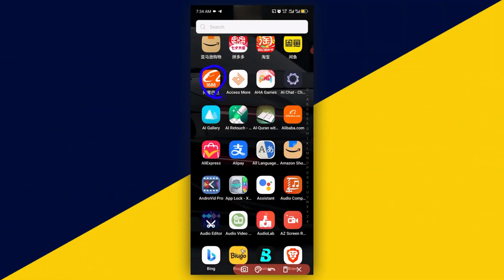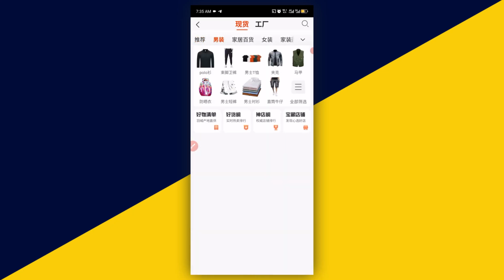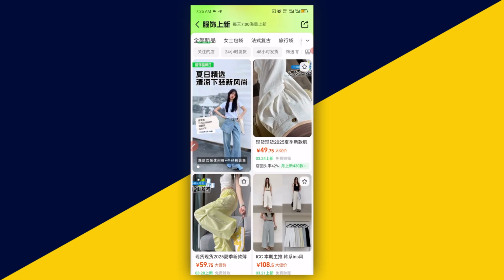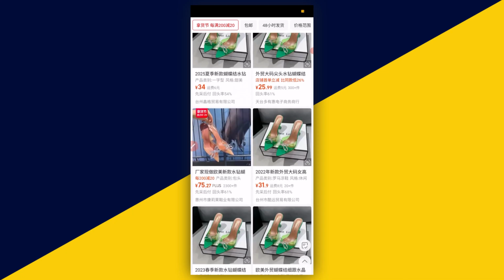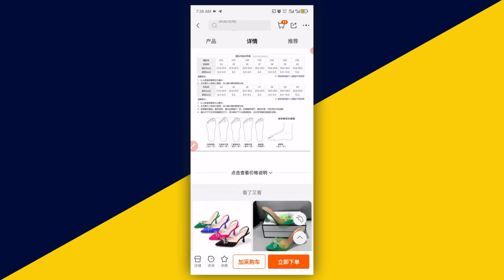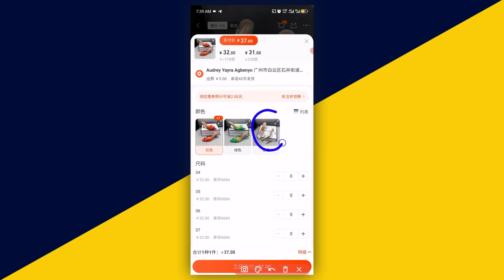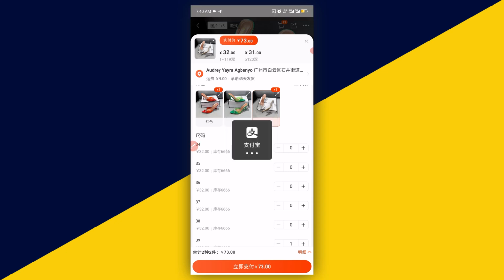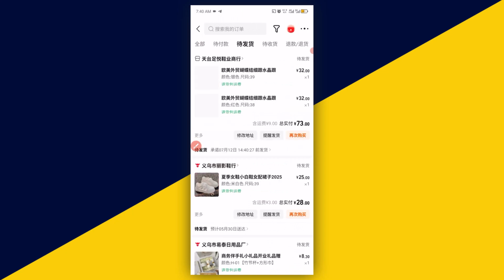Buying in 1688? Here’s How to Pay with Alipay Easily!